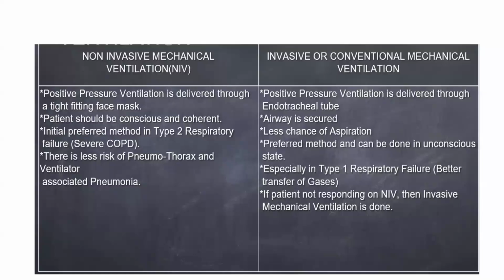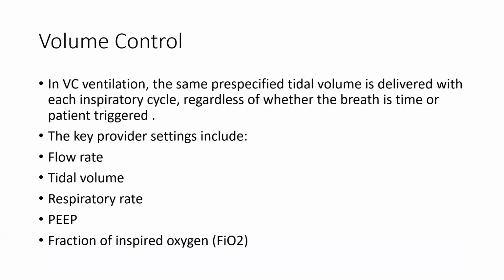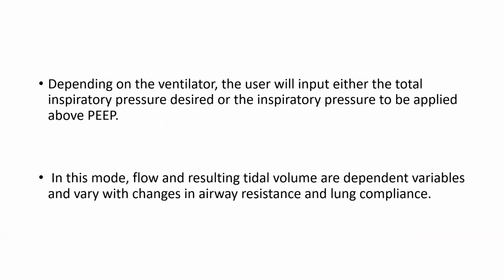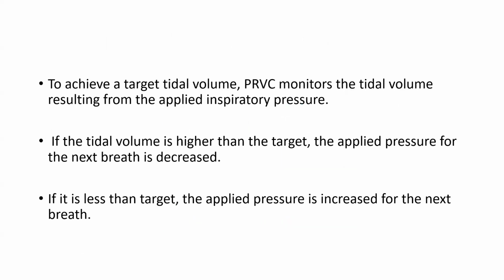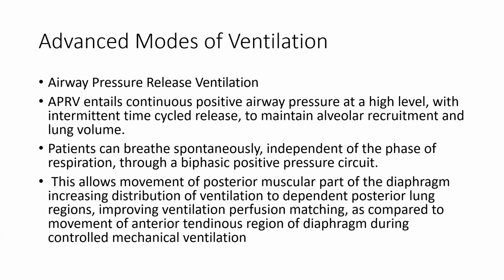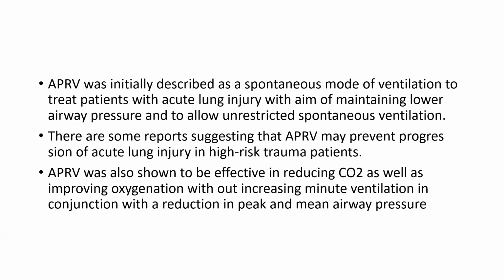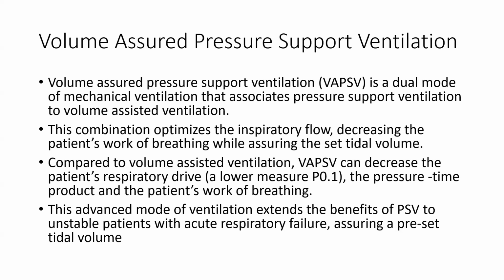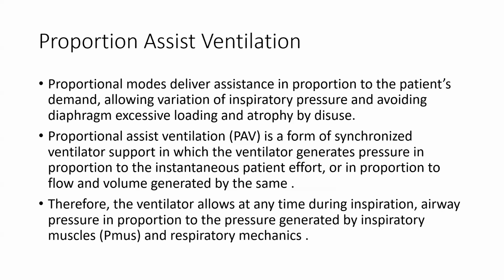Modes of Ventilators ( April 2023)